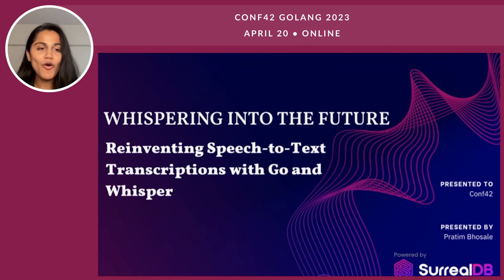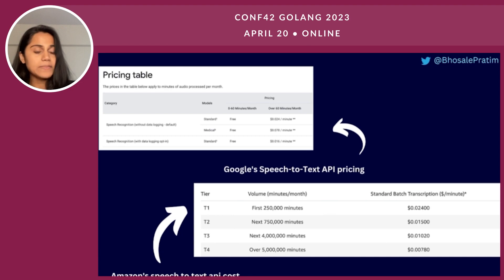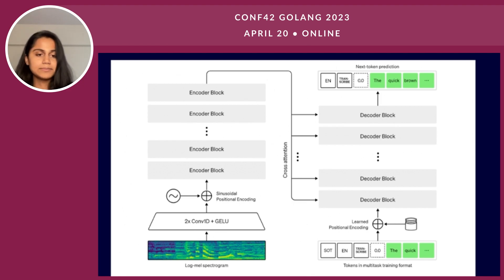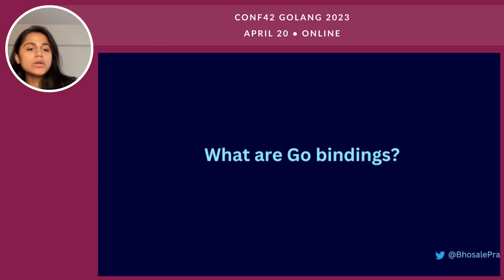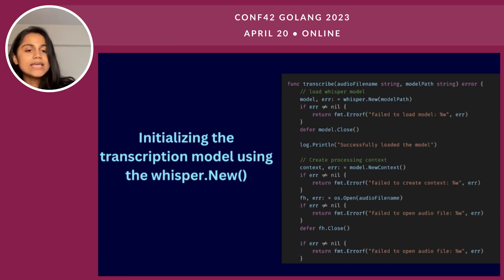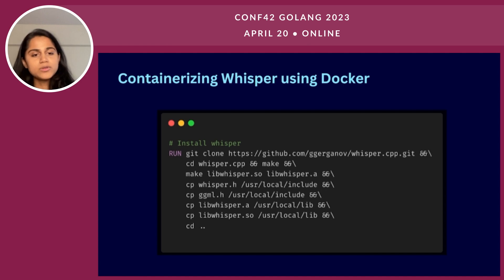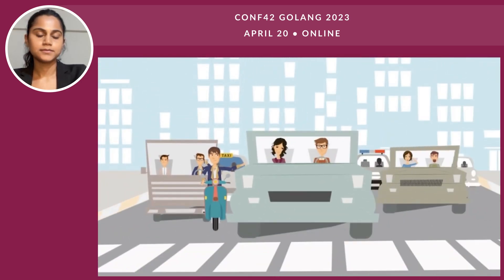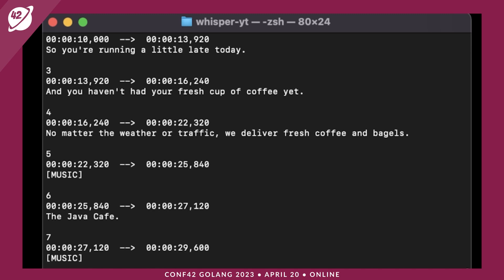Reinventing Speech-to-Text Transcriptions with Go and Whisper | Pratim Bhosale | Conf42 Golang 2023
Chapters
0:00 Intro
0:18 Talk